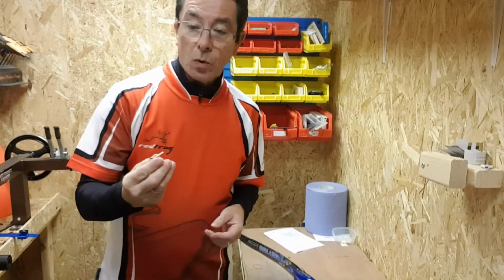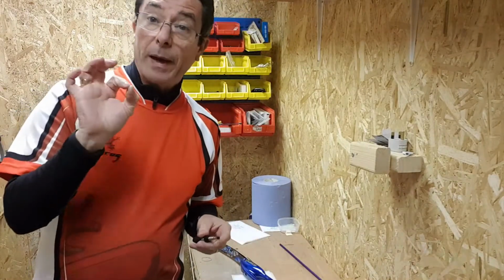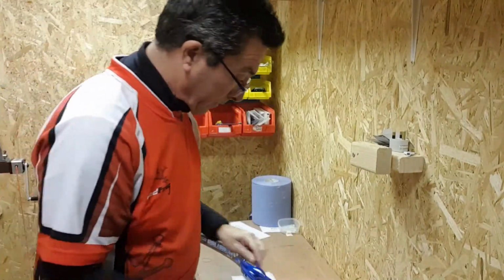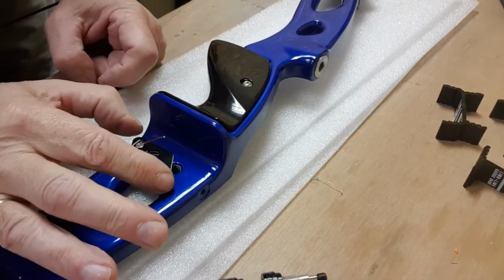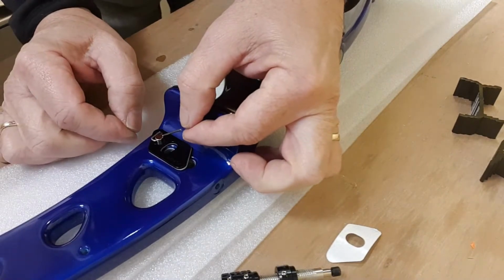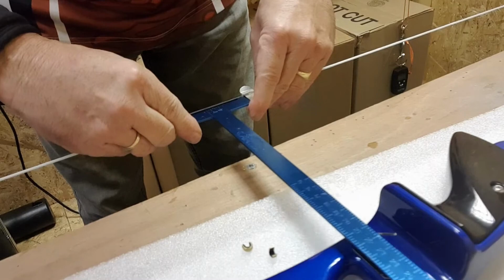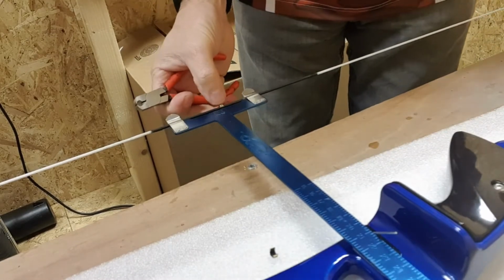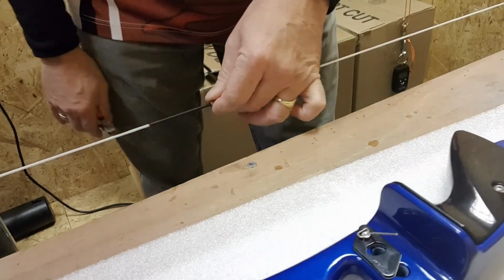Red Frog Archery Setting Up An Arrow Rest and Pressure Button On A Recurve Bow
This is a short video showing how and why you should set up a magnetic arrow rest and pressure button on a recurve bow.